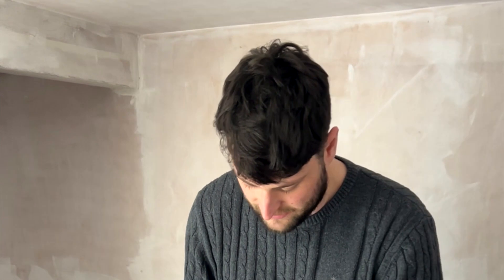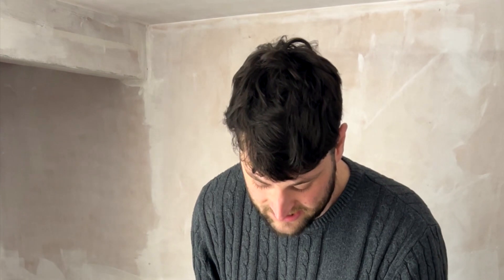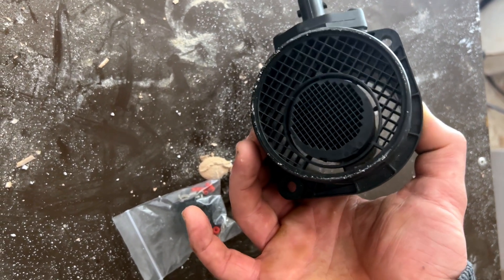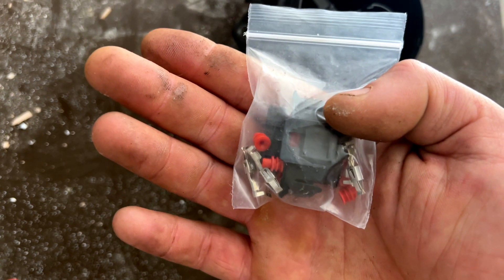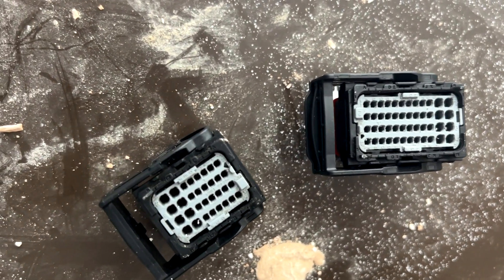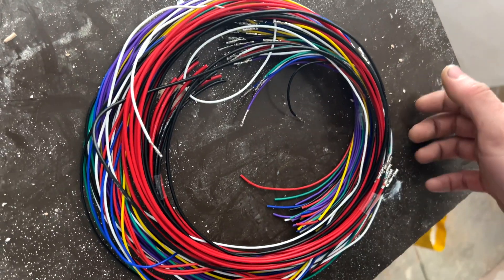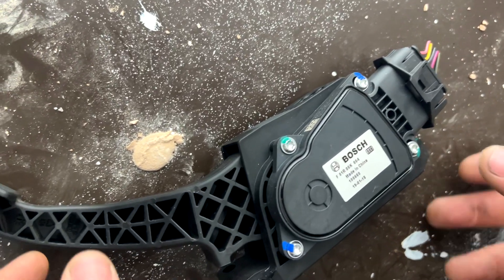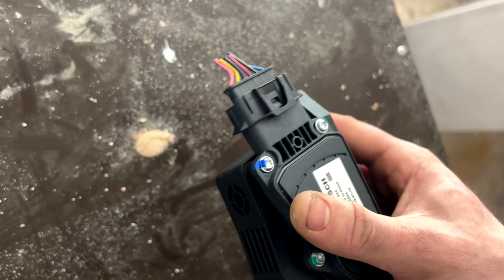Rover K Series Turbo Engine with DSG Transmission - Electronics Rundown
Hey Guys & Girls, this is my first video giving you a rundown of the electrical hardware we will be using to mate a Rover K Series Turbo Engine to a DSG Transmission from the Volkswagen group.
This engine and gearbox set up is getting put into a Rover 25 and is also being video blogged over on Project Nigel's Youtube channel: